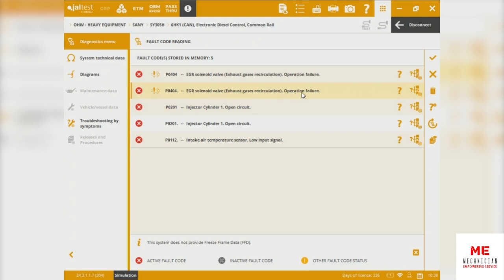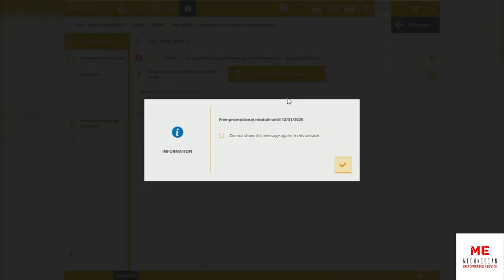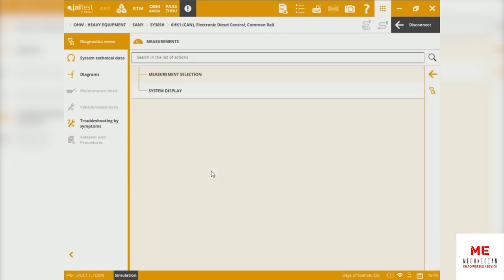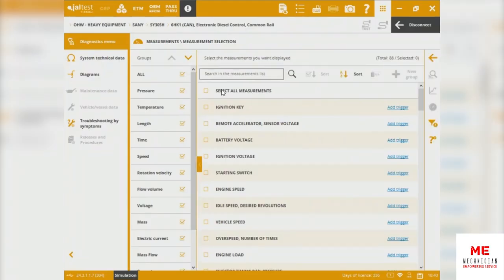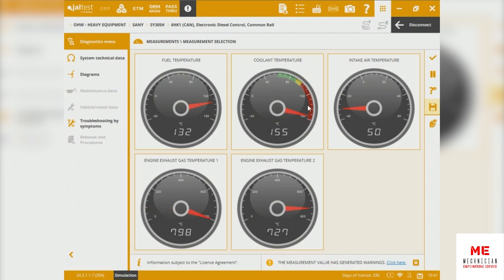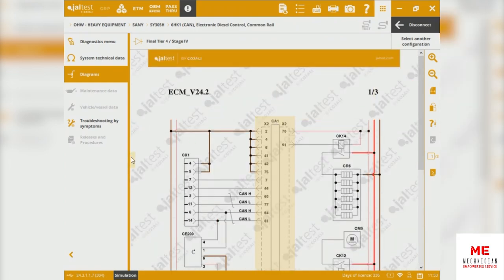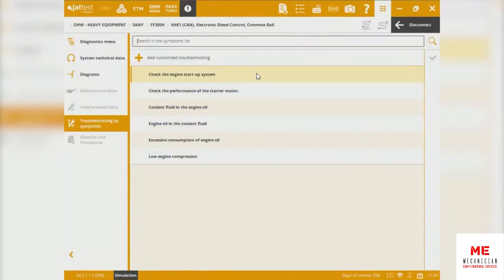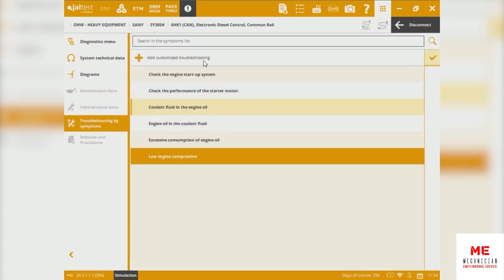SANY SY305H SERIES EXCAVATOR DEMONSTRATION WITH JALTEST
What if you could diagnose your SANY SY305H Excavator in just a few clicks? No more guesswork, get real-time engine data, detailed fault codes, and step-by-step repair guides tailored specifically to your machine. From fuel system errors to EGR valve calibration, this diagnostic tool pinpoints issues instantly and helps you fix them before they turn into costly repairs.

With live monitoring of pressure sensors, injection timing, coolant temperature, and more, you’ll see exactly what's happening inside your excavator. Need a wiring diagram or technical specs? We've got that too—no more wasting time searching for manuals.

🔹 Fault code reading & troubleshooting
🔹 Live sensor monitoring for quick diagnosis
🔹 Wiring diagrams & step-by-step repair guidance
🔹 Calibration & system tests for precision fixes

🚀 Take control of your SANY SY305H maintenance today! Need assistance?